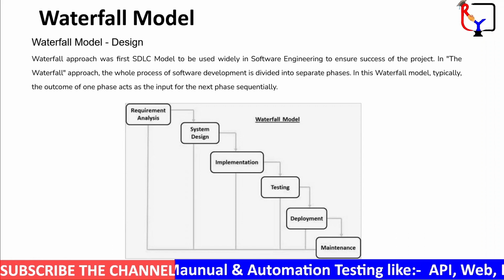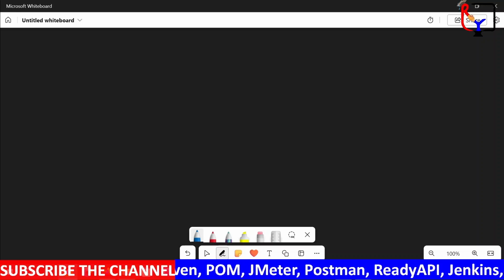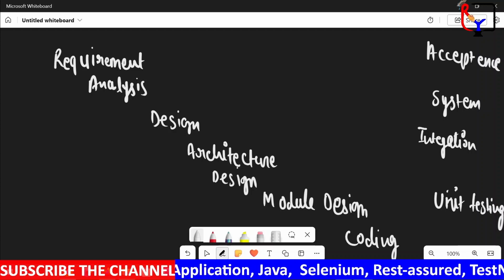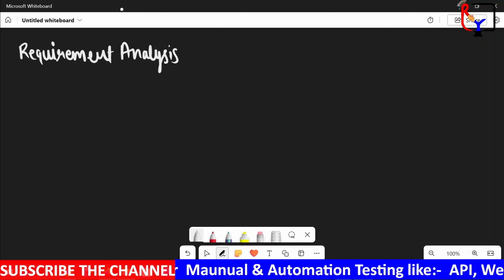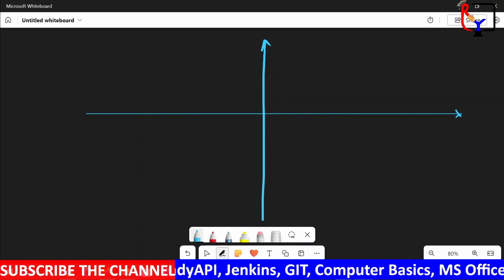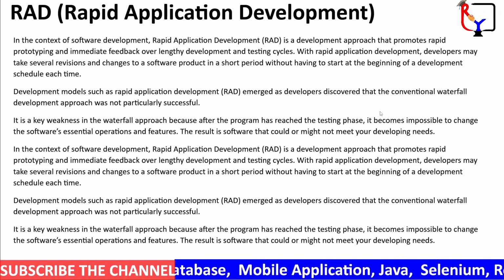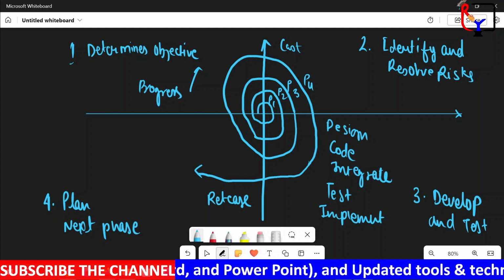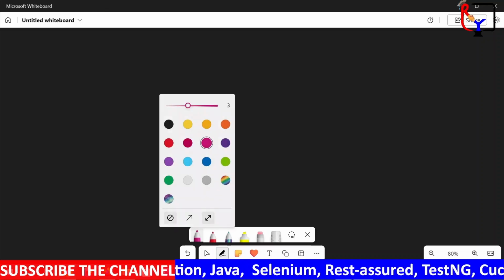Manual Testing 9 | Models of Software Engineering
Hi Guys,

Models of software Engineering.
#1. Waterfall Model
#2. ITerative Model
#3. Prototype model
#4. Spiral Model
#5. Incremental Model
#6. RAD (Rapid Application Development)

*like the video, share it with your network,*
*and give feedback in the comment section.*

Thanks
Sumit Chaudhary